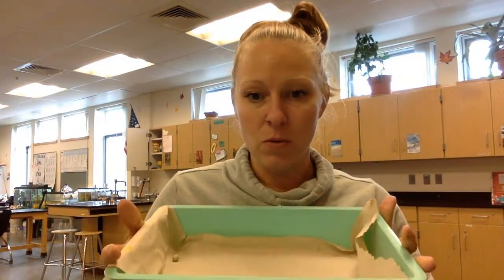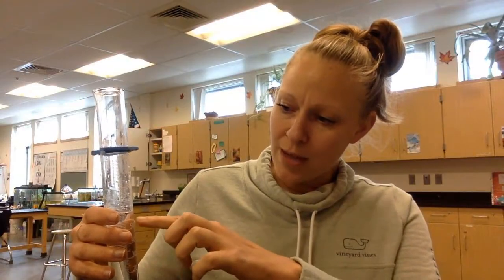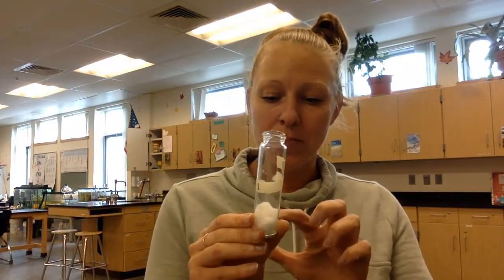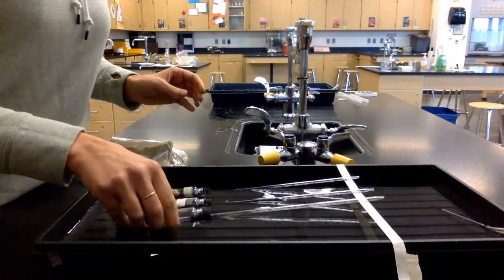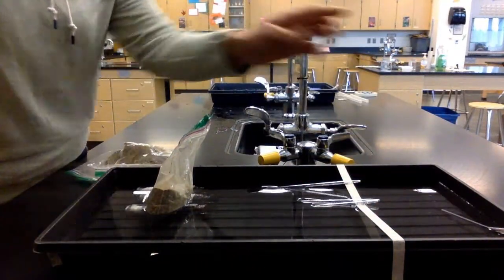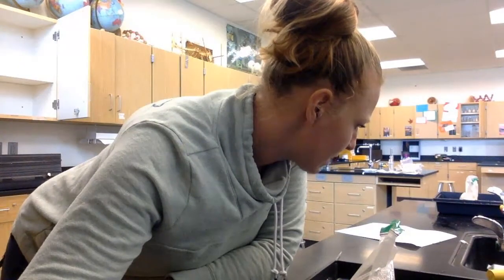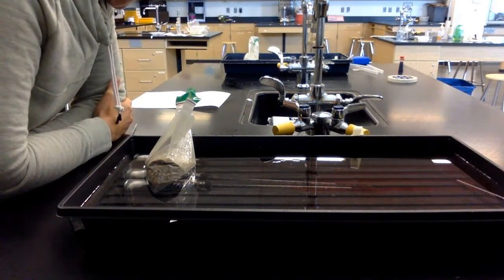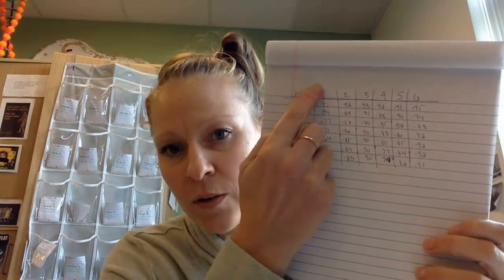AP BIO: Cell Respiration Lab